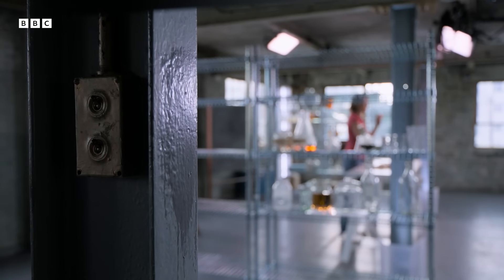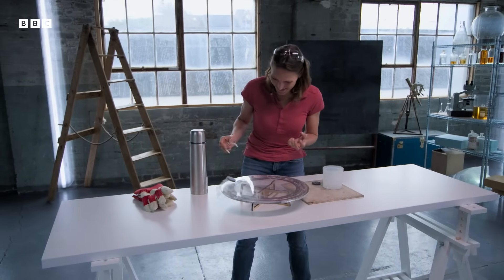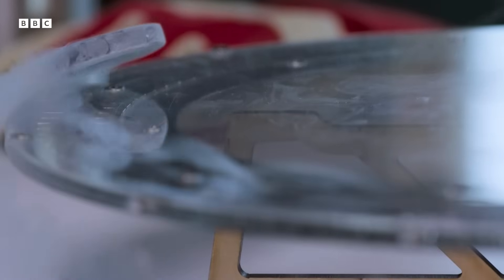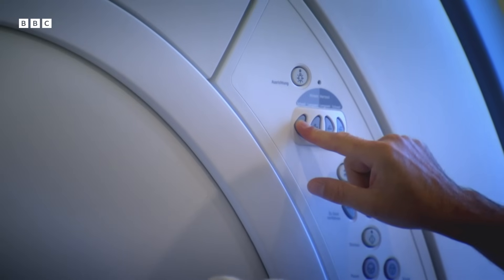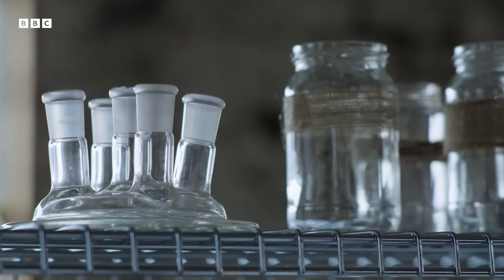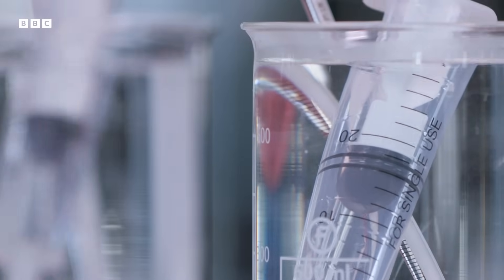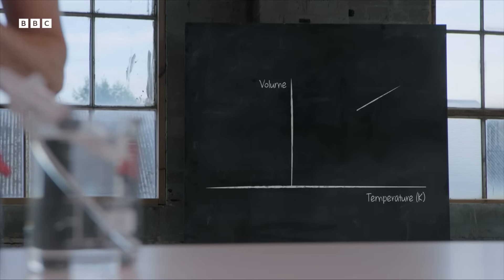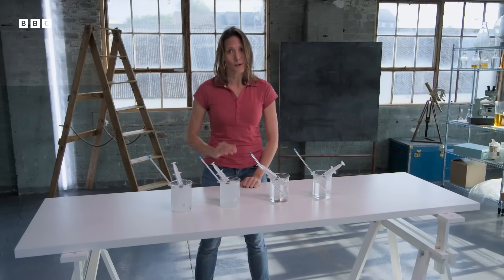How Important Is Temperature? | BBC Earth Science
How is a magnetic field generated? How was absolute zero discovered? Watch how experiments with temperature have led to new discoveries and technological innovations.

Take from 'From Ice To Fire: The Incredible Science of Temperature' (2018)